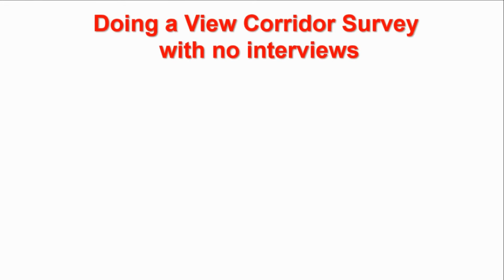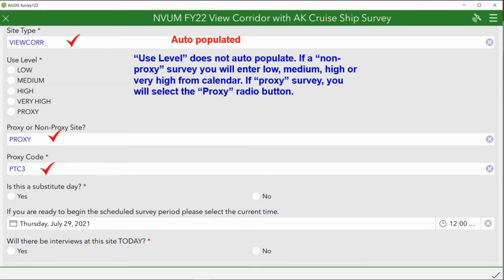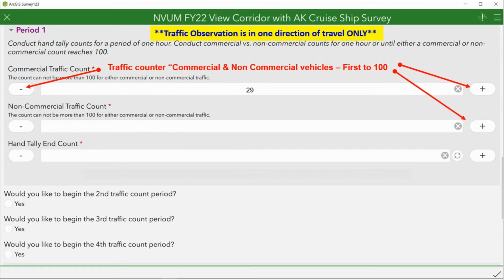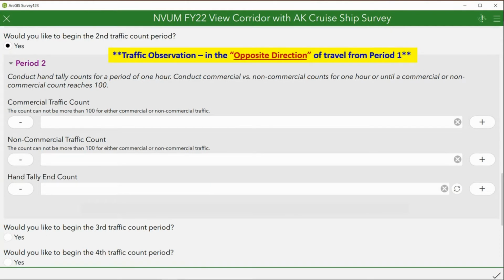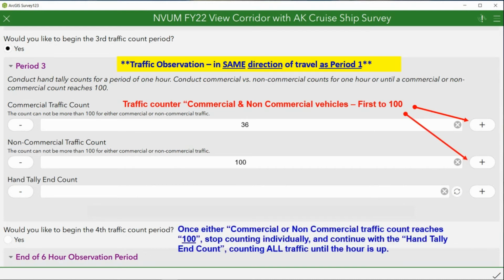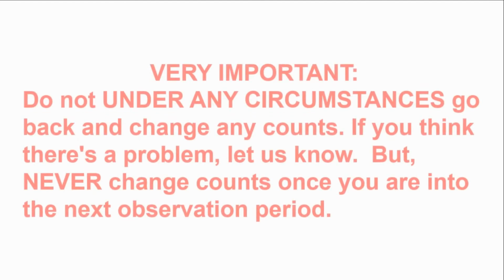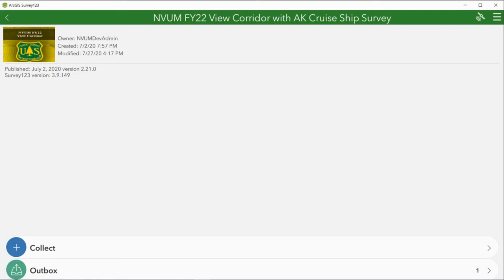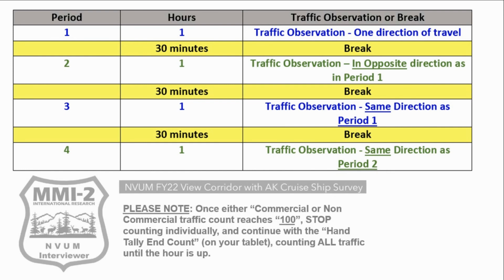View Corridor Observational Counts Only